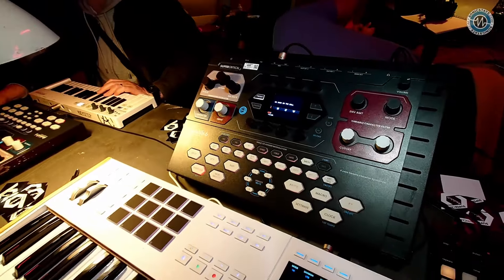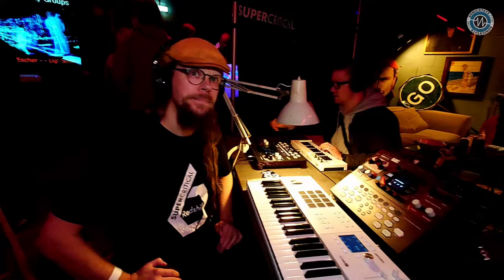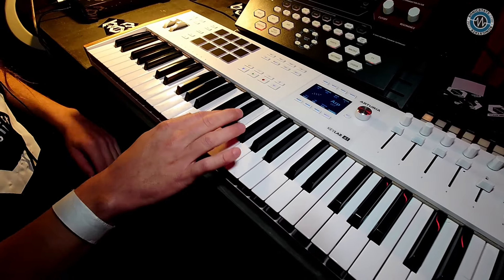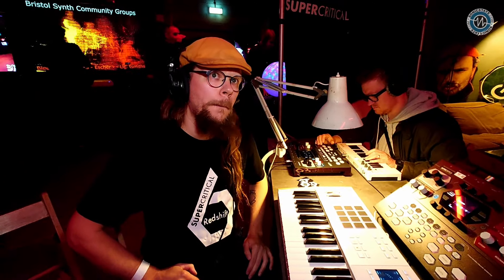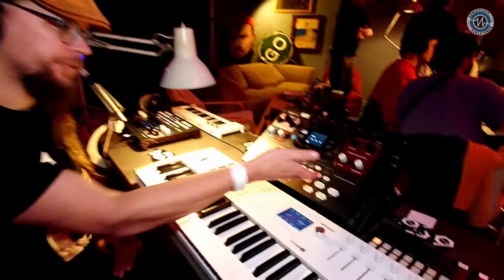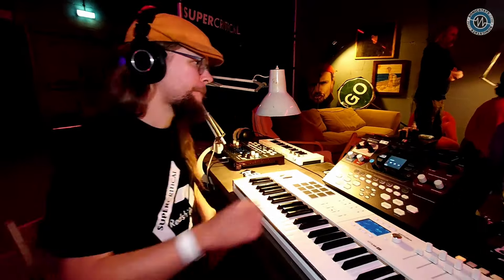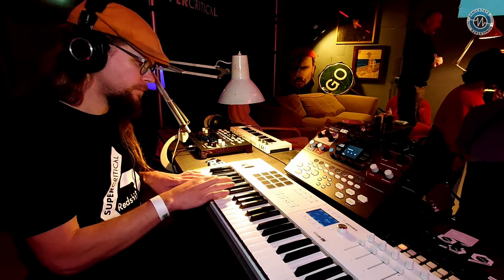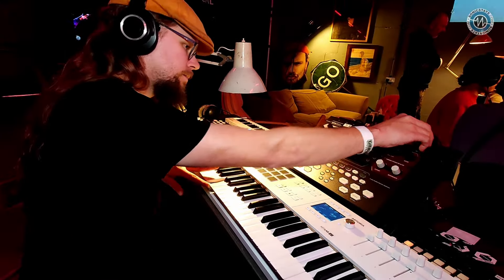Bristronica 24: Supercritical's The Red Shift Poly Synth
Supercritical gave us an update to  their anticipated *The Red Shift* poly synth. This synth, which gained attention at Superbooth, features six analog voices encased in a desktop format. Borrowing technology from their Eurorack DCO and filter modules, it offers a unique blend of analog sound with digital control, allowing up to 16 oscillators per voice. Supercritical highlighted that these oscillators can be used independently, offering immense flexibility for sound design, such as stacking for unisons or creating SuperSaw tones.

The filter design is custom OTA-based with real-time topology switching capabilities, exploring iconic sounds reminiscent of classic synths like the MS-20 and Roland styles. Equipped with four envelopes and LFOs per voice, The Red Shift is versatile and accommodates polyphonic aftertouch and MPE. Slated for release next month, it’s priced at around £1099.